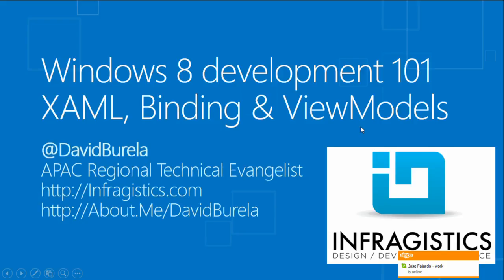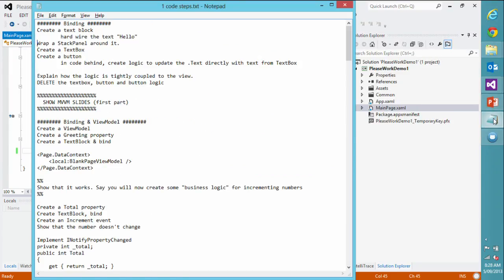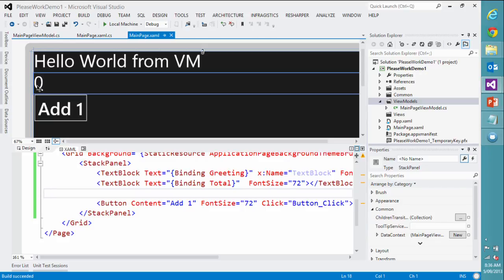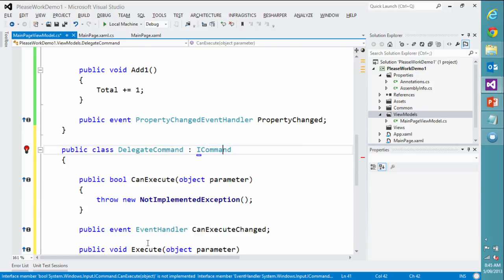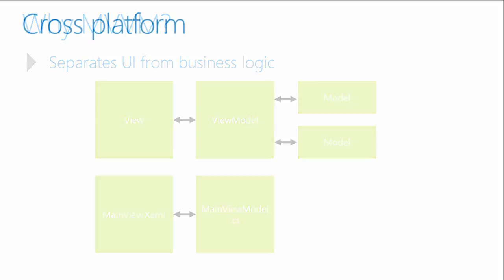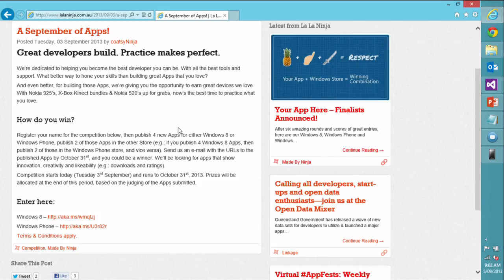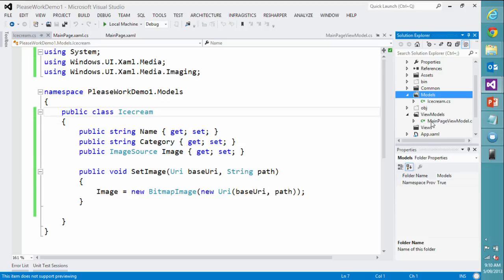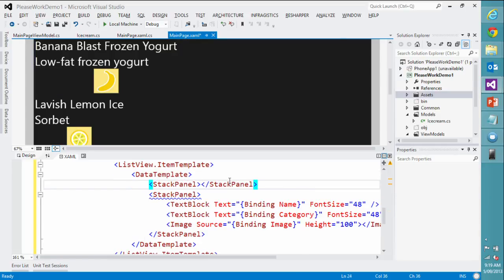TechEd Australia 2013 Building Cross Platform Mobile Apps